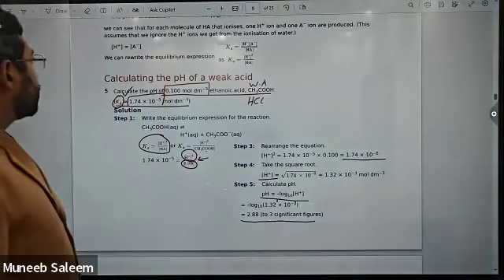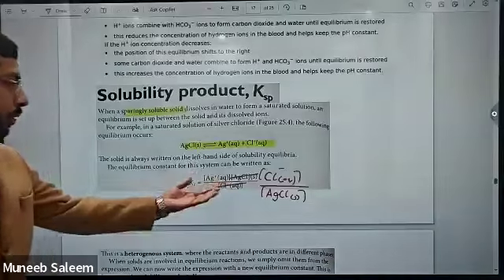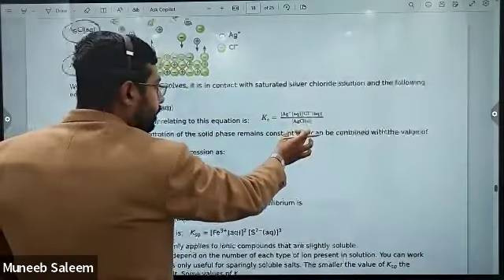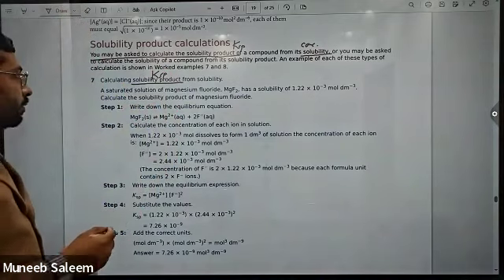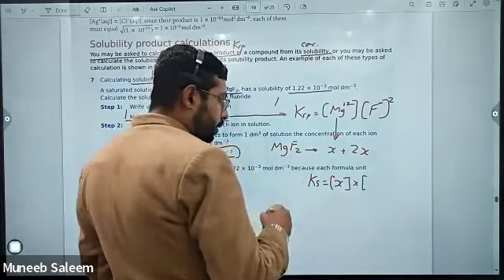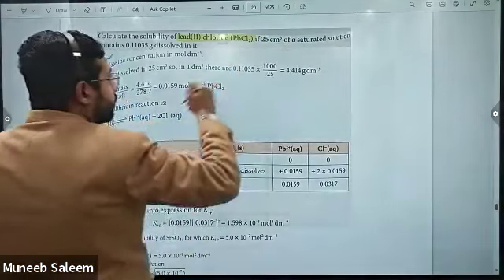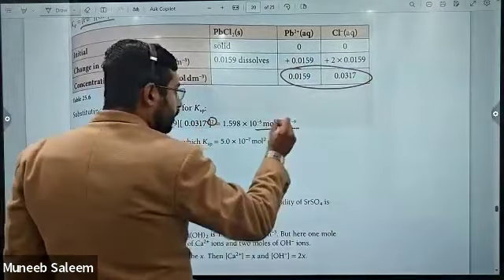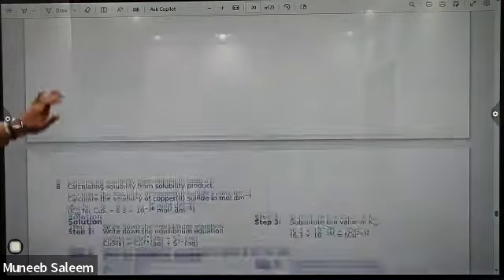A2 Level Chemistry Solubility Product Ksp |equilibrium and solubility product calculations chemuneeb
In this lesson, I have explained in detail the following topics in detail:
➡Solubility Product
➡Ksp
➡Solubility product and equilibrium
➡Solubility product calculations

Google Drive Link of A2 Chemistry Unit#28 Chemistry of Transition Elements Worksheet in PDF

Google Drive link of Unit #28 Chemistry of Transition elements Lecture Notes in PDF